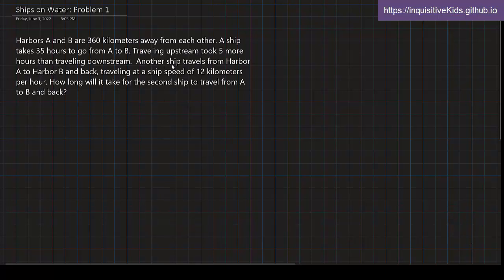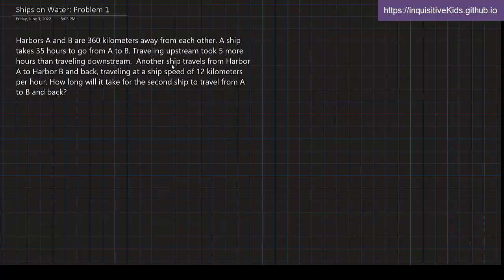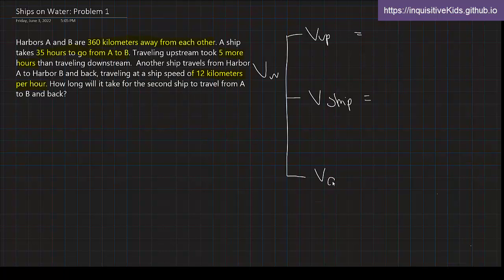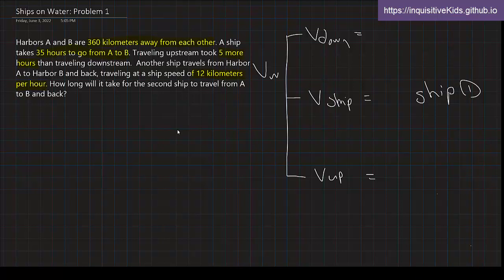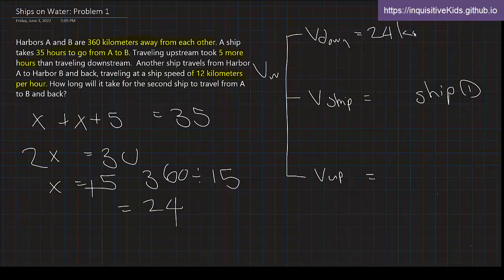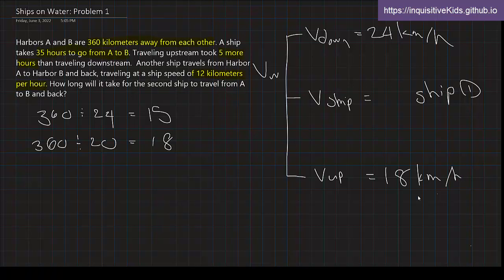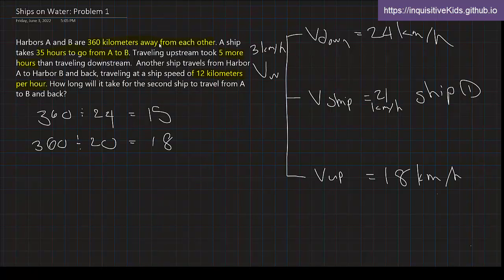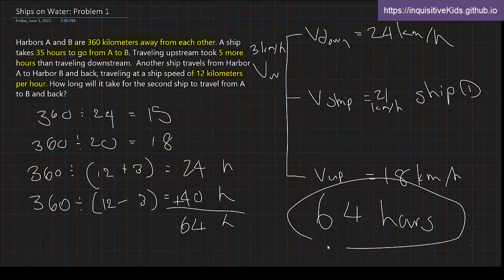Ships On Water: Problem 1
Problem: Harbors A and B are 360 kilometers away from each other. A ship takes 35 hours to go from A to B. Traveling upstream took 5 more hours than traveling downstream.  Another ship travels from Harbor A to Harbor B and back, traveling at a ship speed of 12 kilometers per hour. How long will it take for the second ship to travel from A to B and back?

Key: Make a E-chart